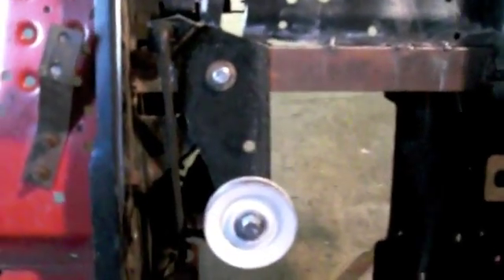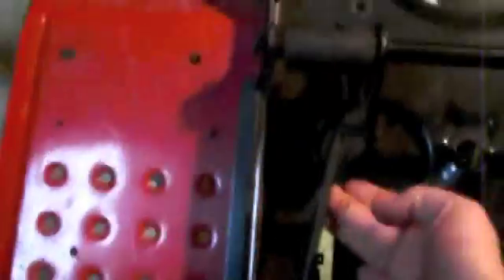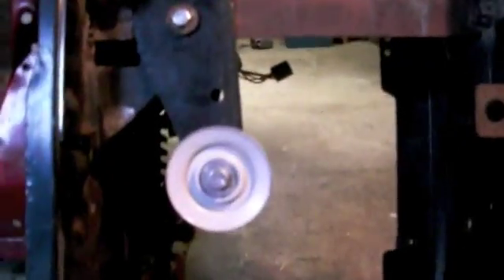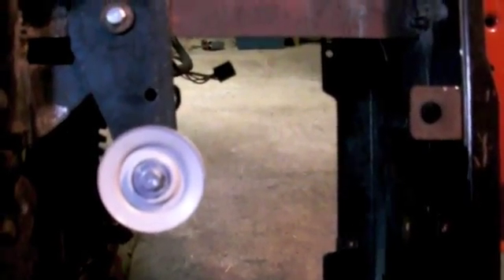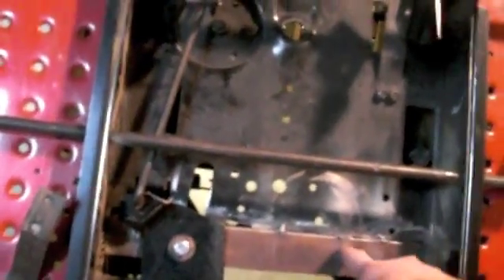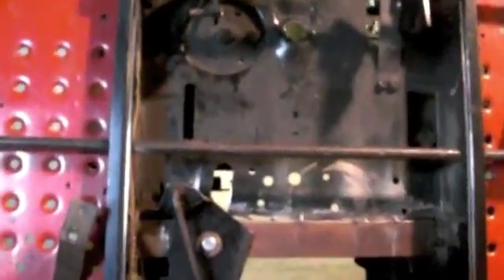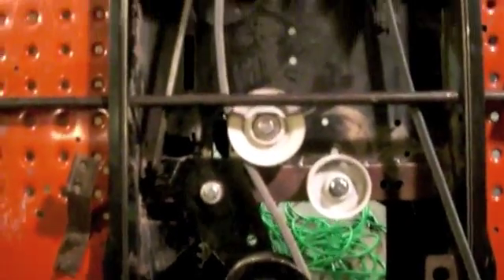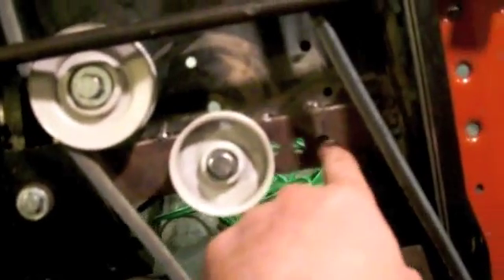Drive Line - Converting Vari-Drive to Manual Transmission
This video shows how I took my 2003 MTD yard machines and converted it from a vari-drive (variable speed pulley) to a 5 speed manual.  It shows how I built the clutch, actuator, idler pulleys and mounting bracket.